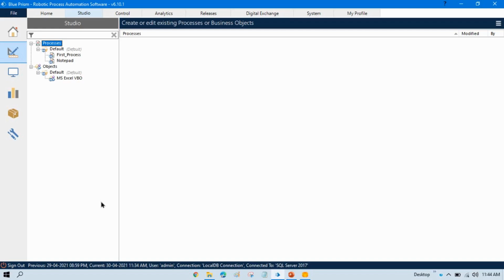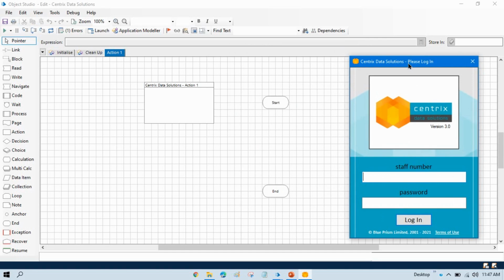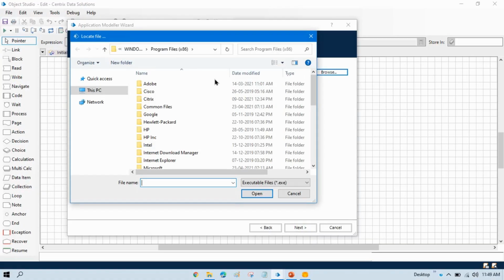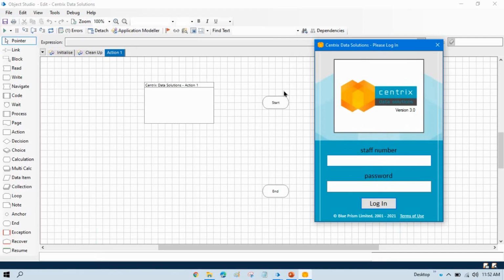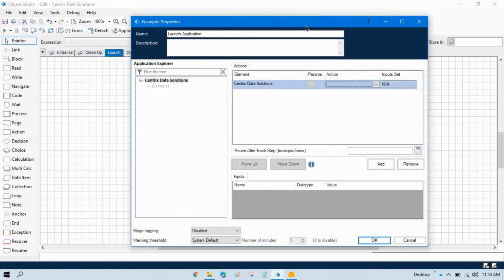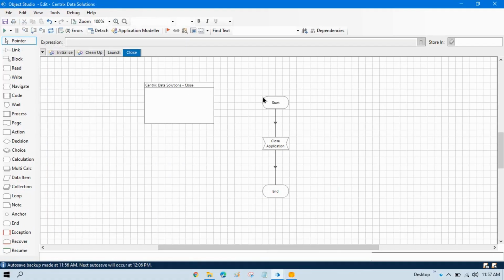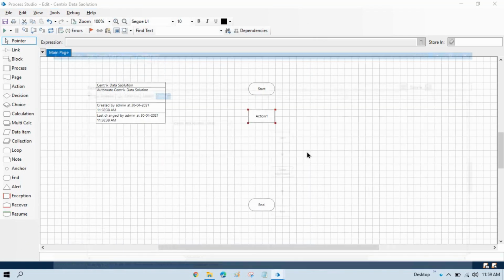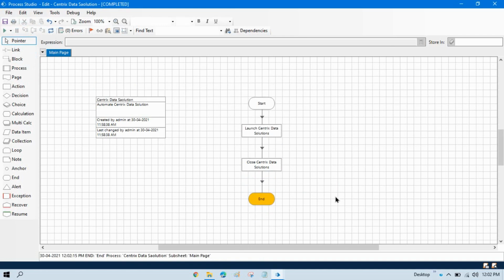35. Navigate Stage in Blue Prism | Launch & Terminate Application | Blue Prism ASDEV01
In this video, you will learn how to use the Navigate stage in Blue Prism to launch and terminate a Windows application.
This video demonstrates application startup and closure using Launch and Terminate actions while working with a sample Windows app in SS&C Blue Prism.
🔍 What you will learn in this video:
• What is the Navigate stage in Blue Prism
• Launching a Windows application using Navigate stage
• Terminating and closing an application properly
• Launch & Terminate actions explained
• What is Application Model in Blue Prism
• What is Application Modeller and why it is used
• Working with a real Windows application for automation